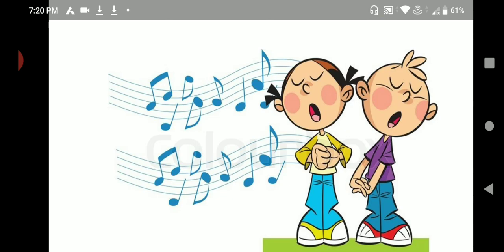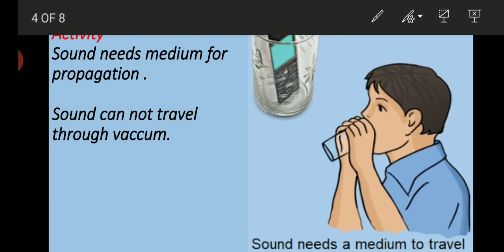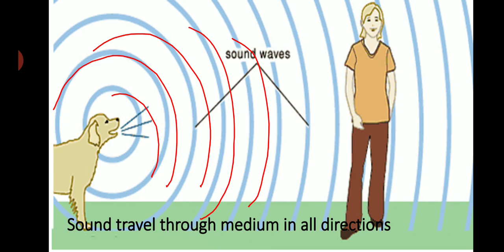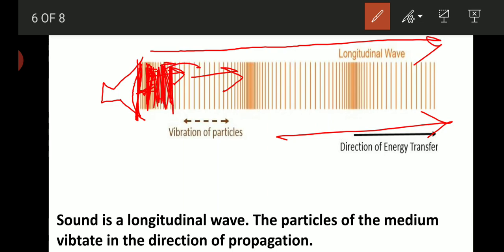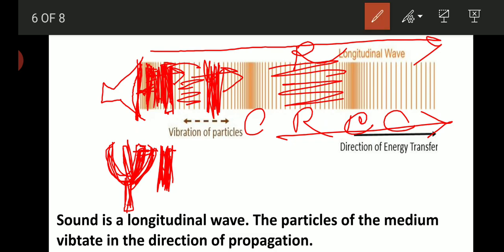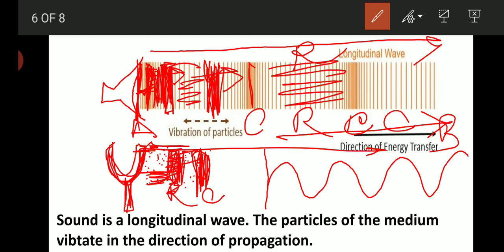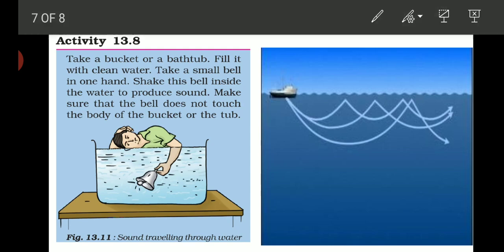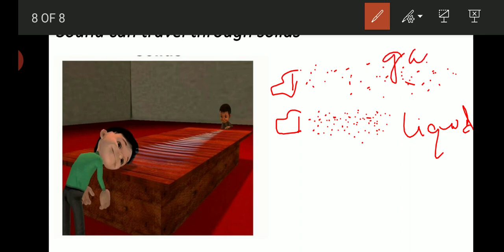Propagation of sound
Class 8 science/ chapter - Sound